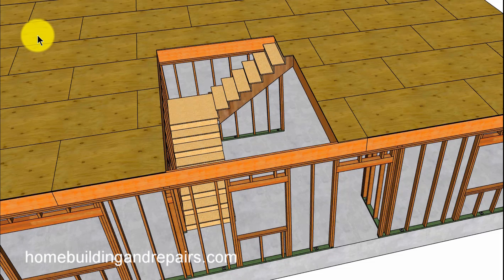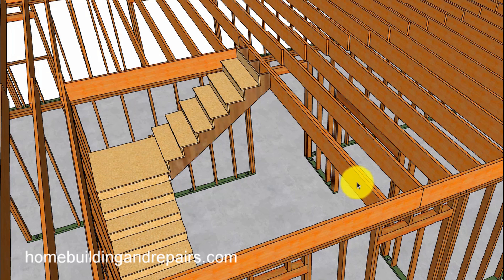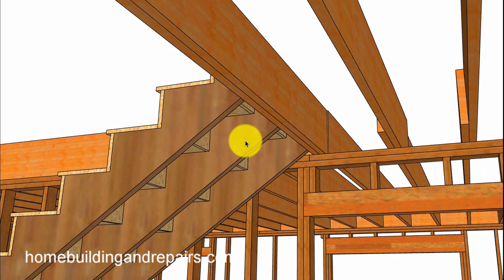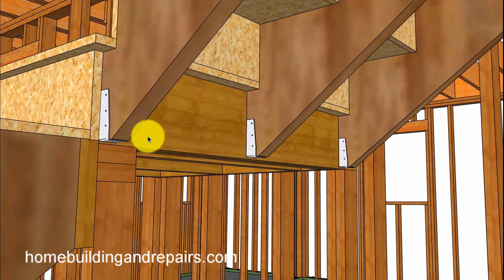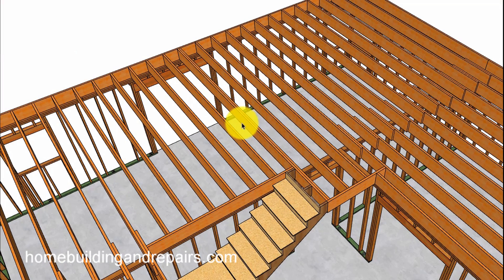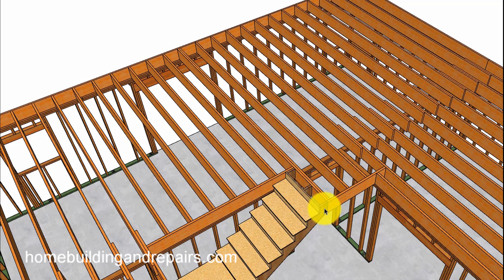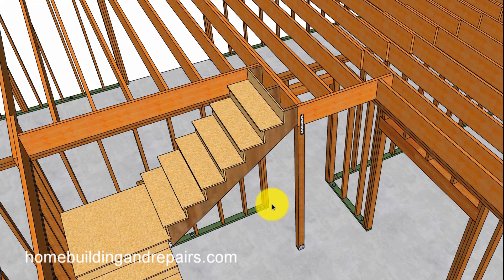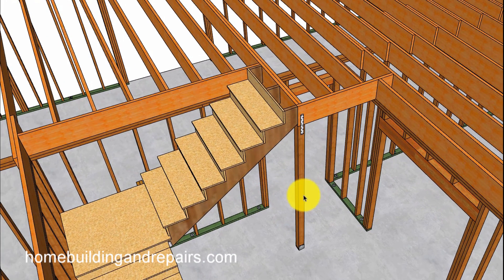How To Build Landing Stairs Without Upper Supporting Walls - Design and Construction Ideas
How To Build And Frame Stairs - Double Book Package #2

Click on this link for more information about stair building, home renovation and construction repairs. This video should provide you with a few ideas for designing and building a landing type stairway without upper supporting walls. It will also provide you with a method for attaching stringers to a landing using inverted hangers.